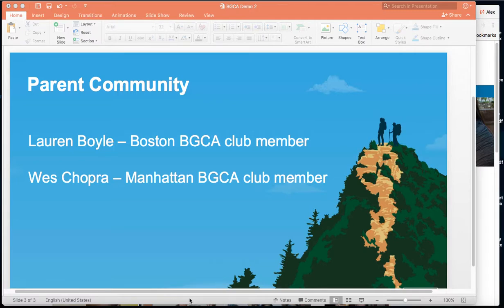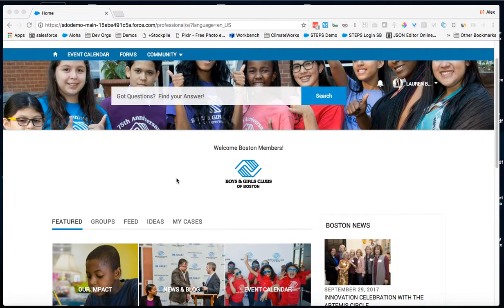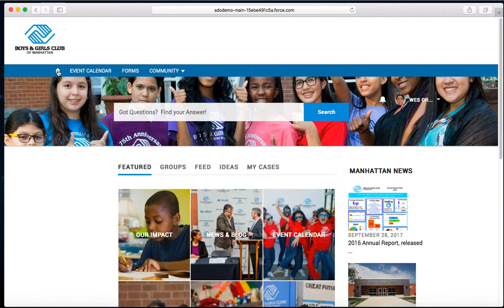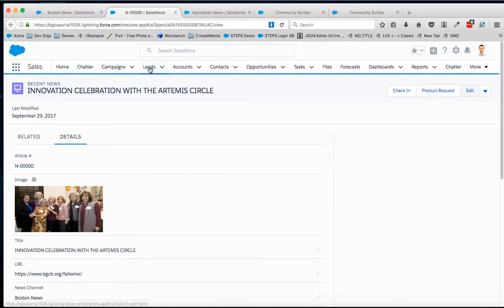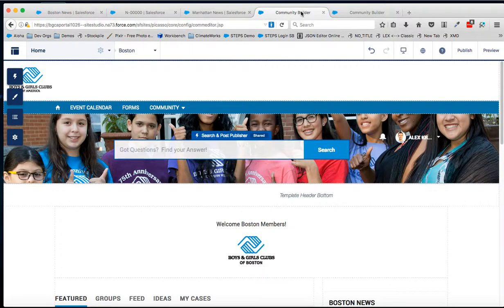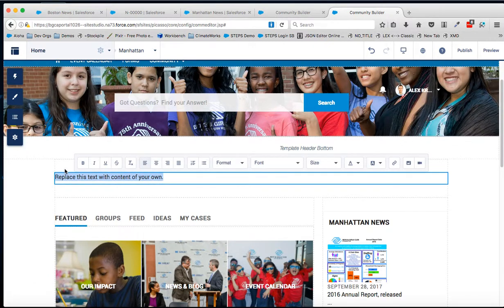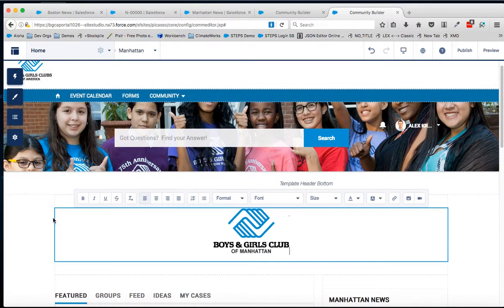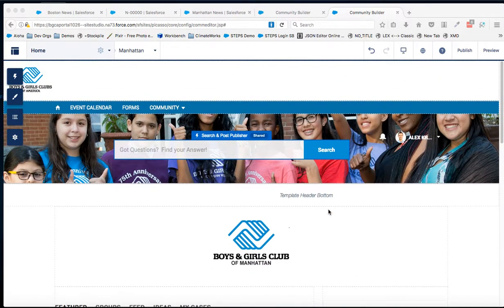Door94 Parent Community Demo